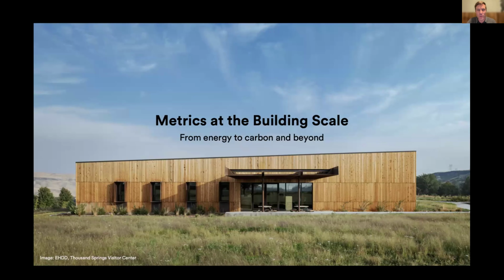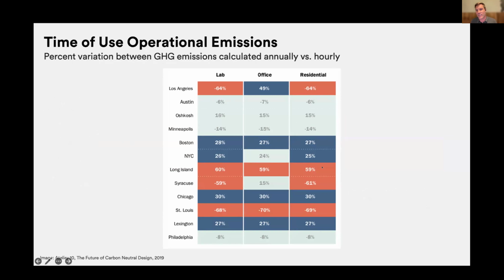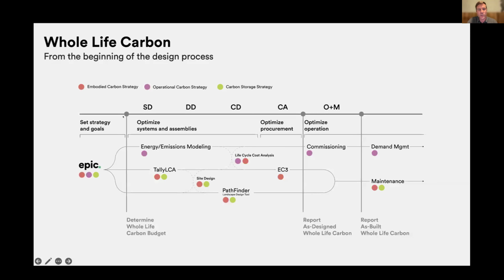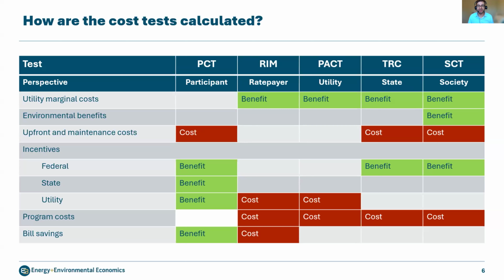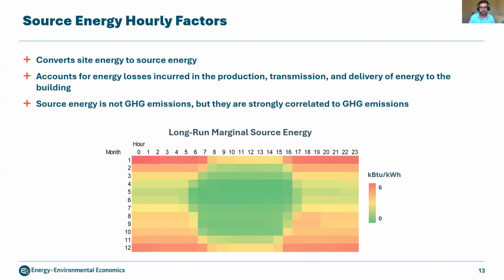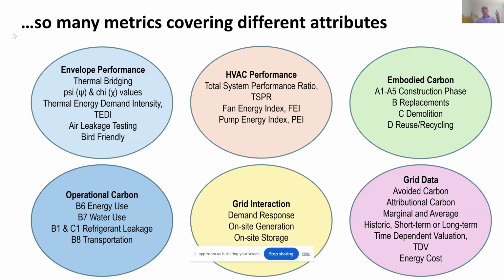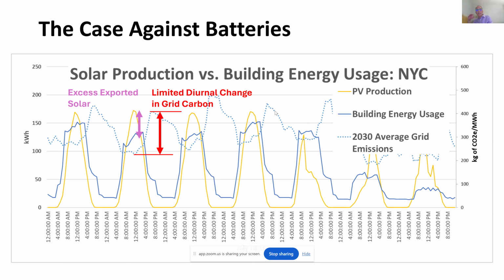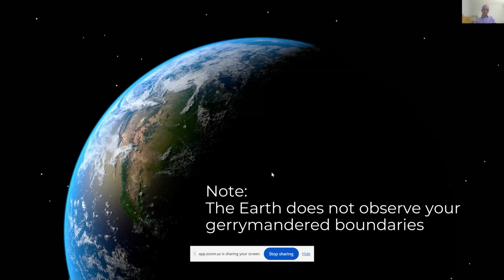Evolution of Building Performance Metrics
Presented by: IBPSA-USA Education Committee.

Over the years, building performance metrics have undergone a significant transformation. Initially, metrics focused primarily on energy efficiency, measuring aspects such as energy consumption and carbon emissions. However, as sustainability and occupant comfort gained prominence, the metrics expanded to encompass a broader range of factors.

The aim is to understand this holistic approach which provides a more comprehensive understanding of a building’s performance and its impact on occupants and the environment.